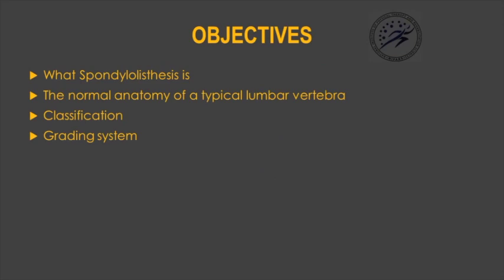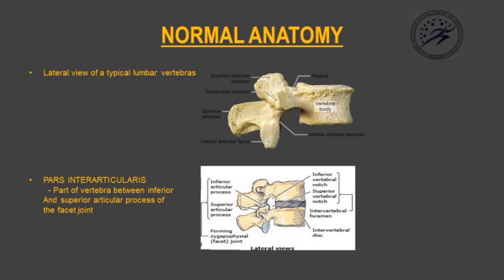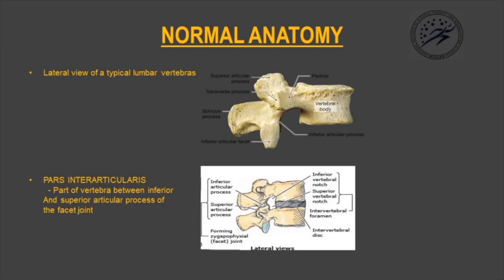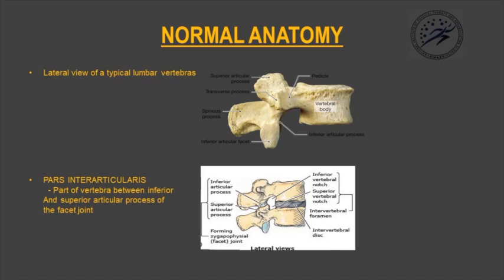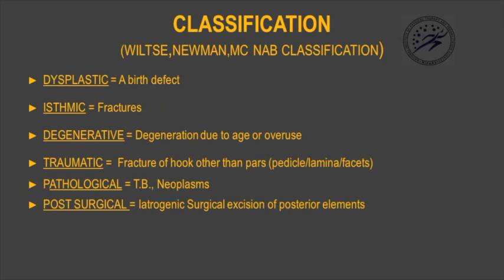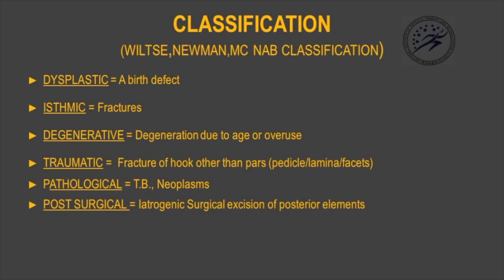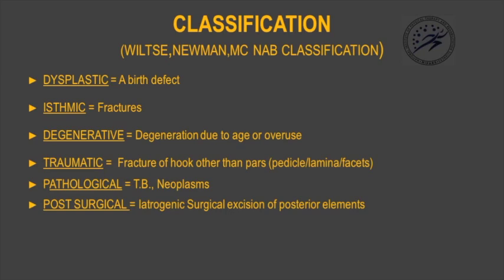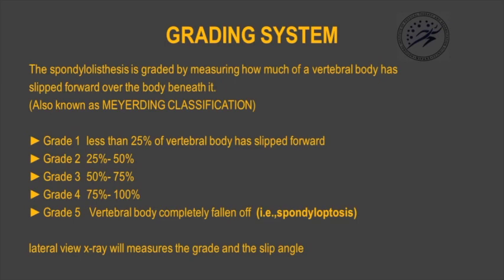SPONDYLOLISTHESIS (part 1)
SPONDYLOLISTHESIS || ANATOMY OF A TYPICAL LUMBAR VERTEBRAE || WILTSE, NEWMAN AND MC NAB CLASSIFICATION ||  GRADING SYSTEM (Meyerding Classification)
The above mentioned topics are covered in this video regarding Spondylolisthesis.
We will discuss Degenerative Spondylolisthesis in little detail in other video.
other upcoming video will also cover the physical therapy management of Spondylolisthesis.